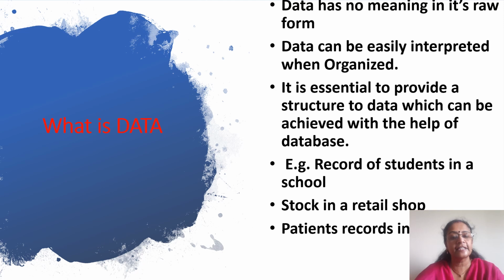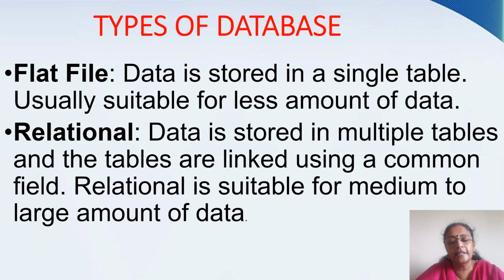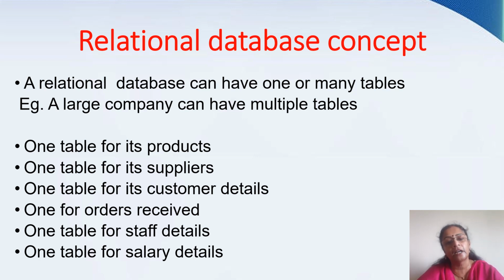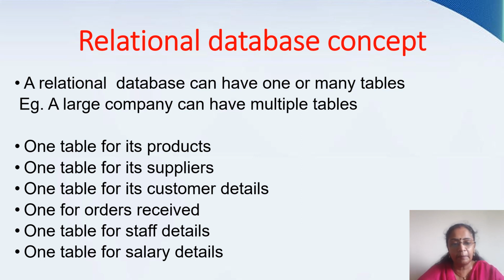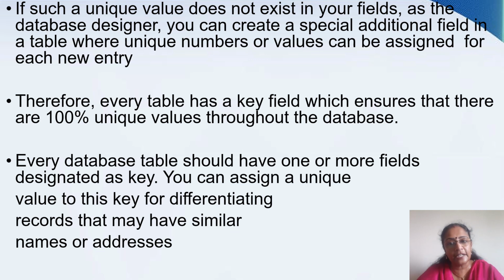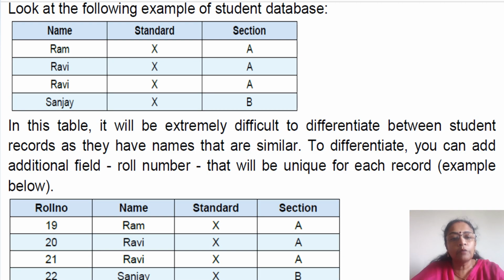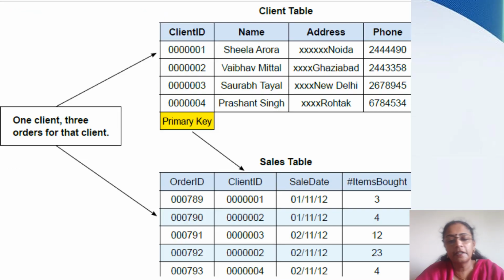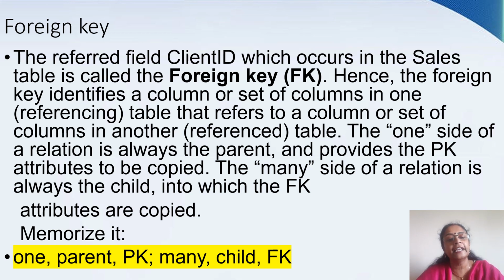class_10-_information_technology_rdbms_part1